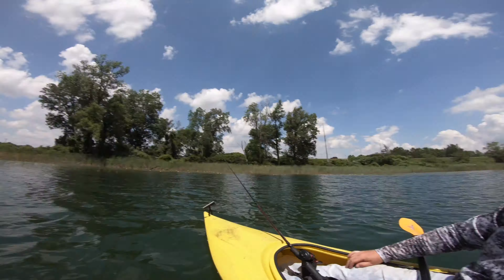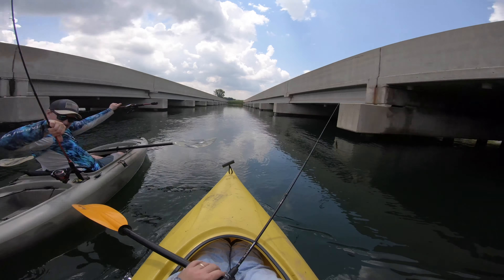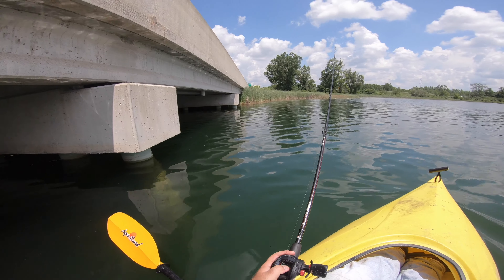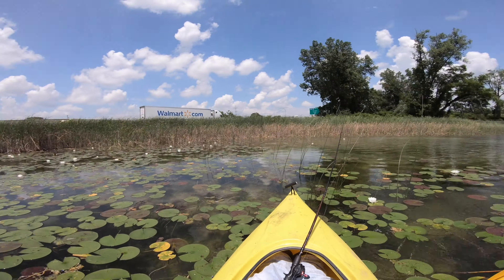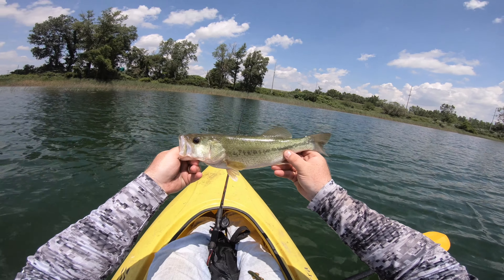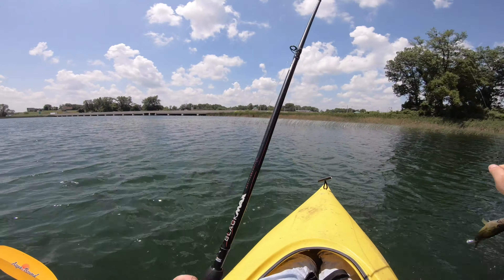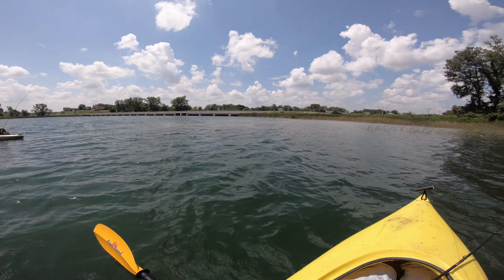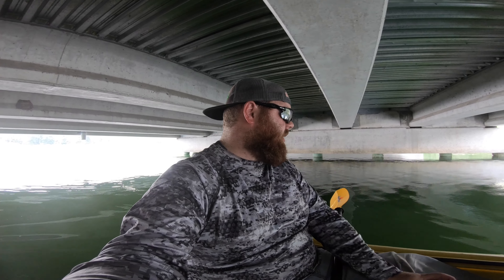Fishing CLEAR Lake for Deep Indiana Largemouth BASS!!!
Tested out a new lake for LMB!